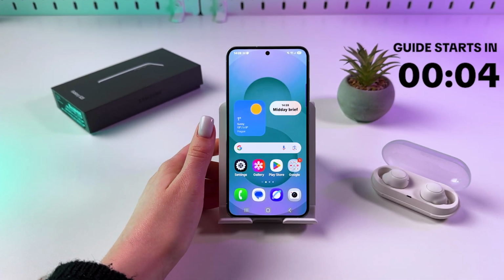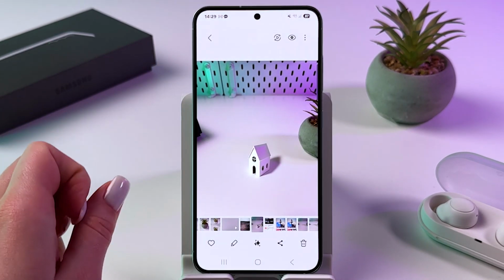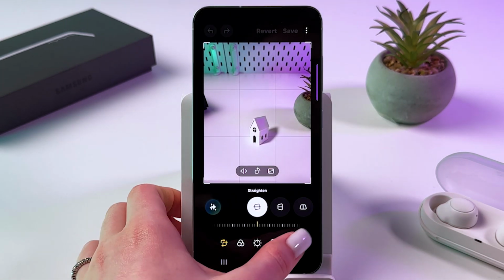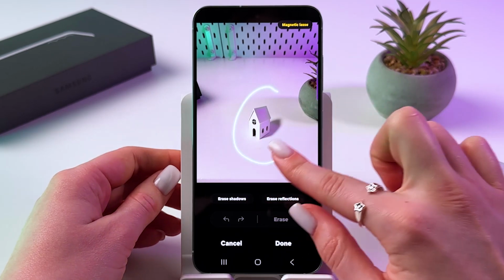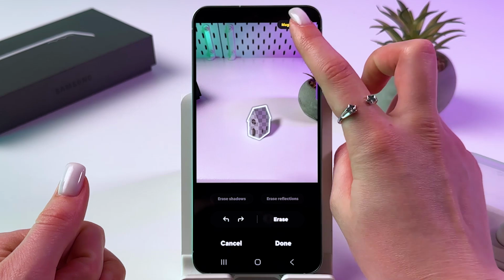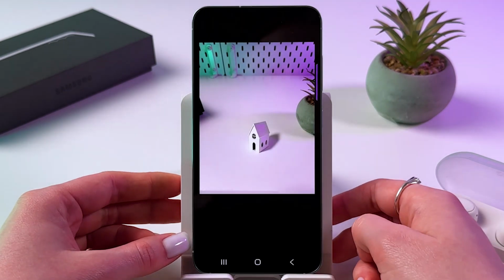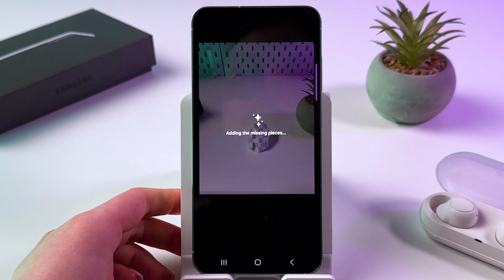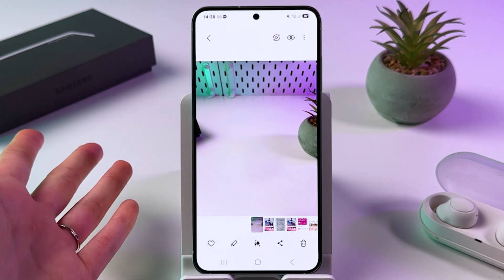Samsung Galaxy S25 - Easy Guide to Removing Objects from Photos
Discover the magic of photo editing on your Samsung Galaxy S25 with my latest guide! In this tutorial, I'll show you the amazingly simple steps to remove any unwanted objects from your photos or screenshots, right from your Galaxy S25. Whether it's a stray passerby, an unexpected object, or just a blemish you want gone, I have all the tips and tricks to make your images flawless, including the use of the magical 'magic magnetic glass' feature for precision. Don't miss out on learning how to clean up your photos effortlessly—watch now and hit 'Save' on perfection!

This video also covers the following topics:
How to Easily Erase Unwanted Objects in Photos on Samsung Galaxy S25
Samsung Galaxy S25 Photo Cleanup: Remove Objects Easily
Erase Objects from Your Galaxy S25 Photos: A Step-by-Step Tutorial